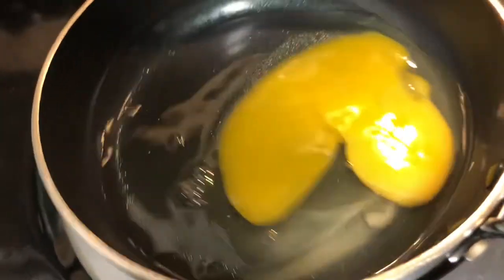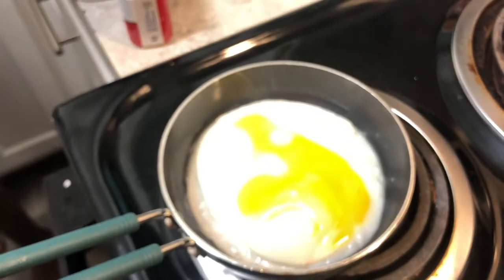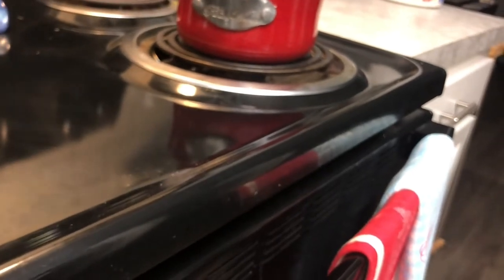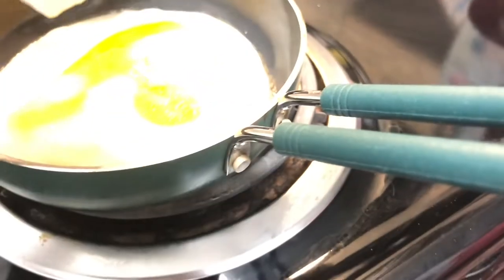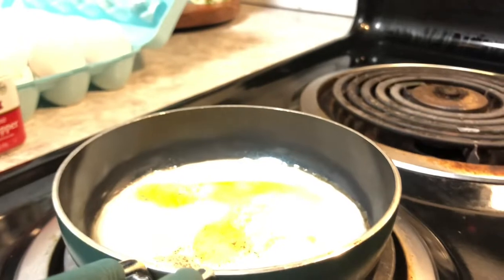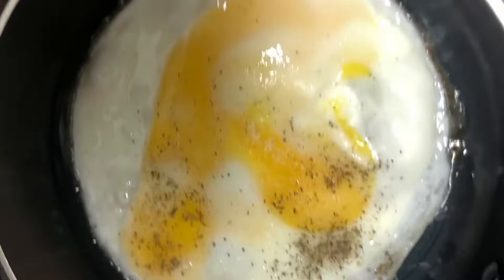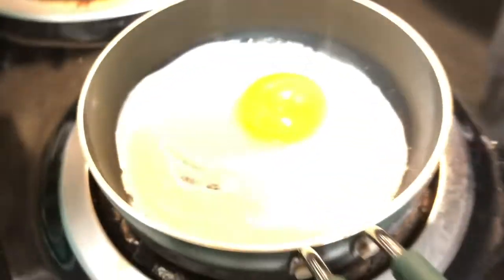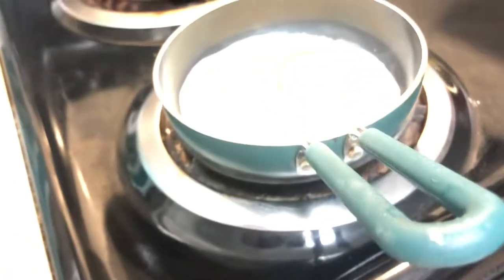Making a sunny side egg